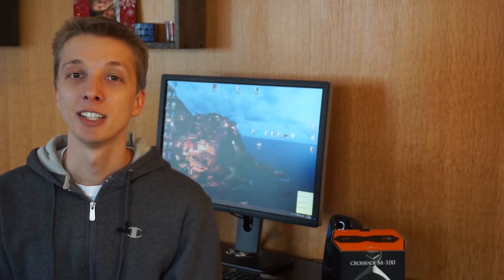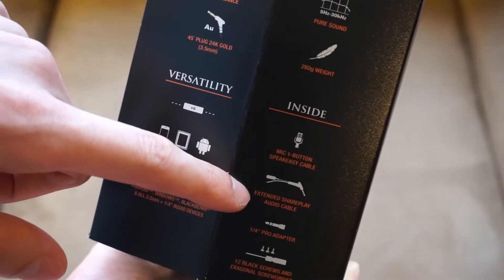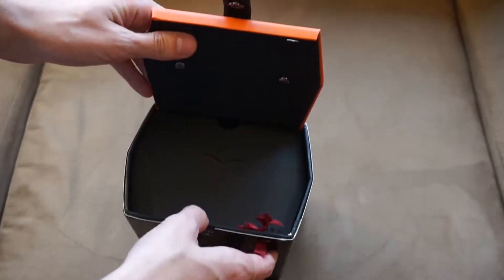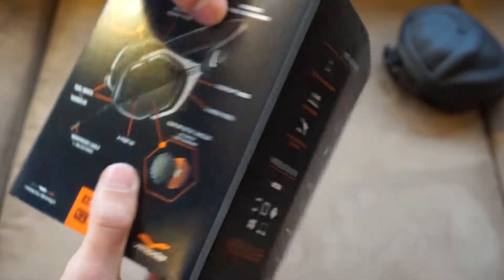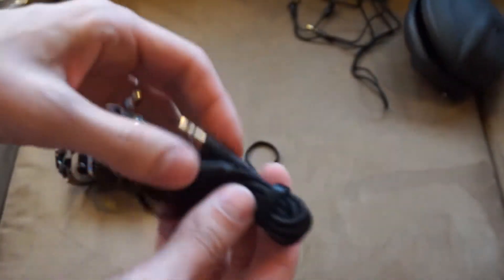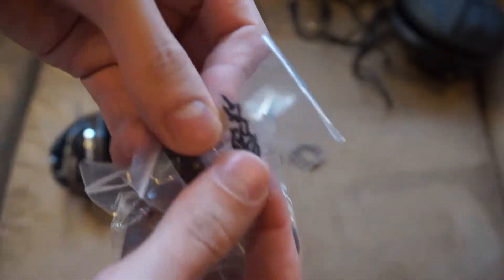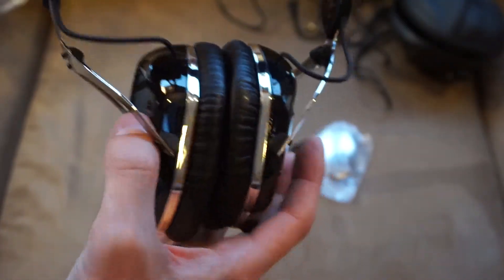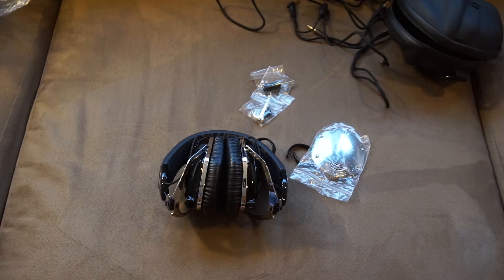V-MODA Crossfade M-100 Phantom Chrome Unboxing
In this video I unbox the V-MODA M100 in Phantom Chrome.

M Y   G E A R :
Cameras -